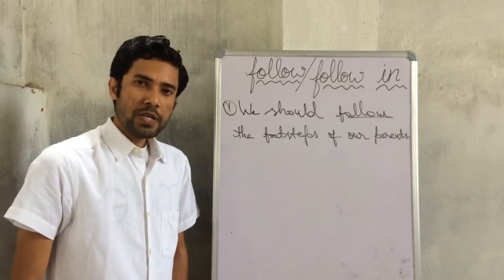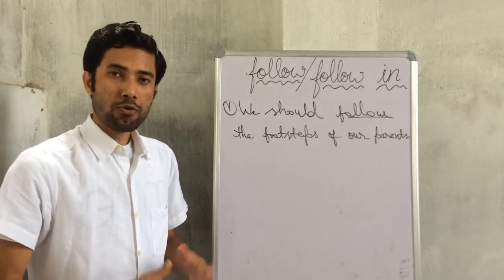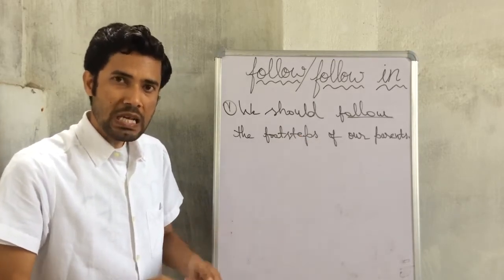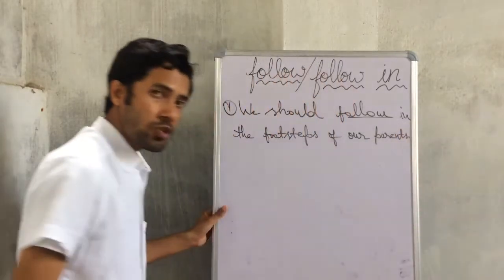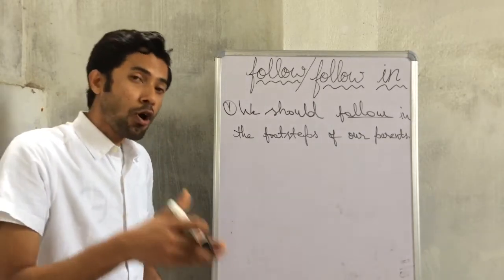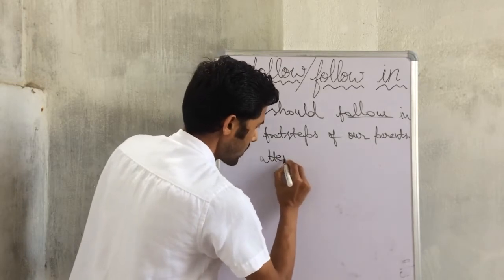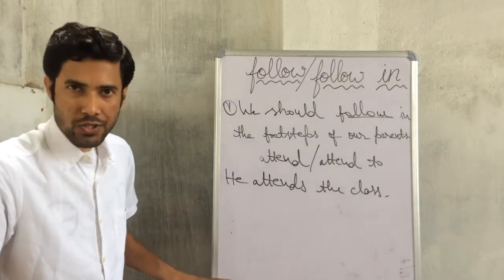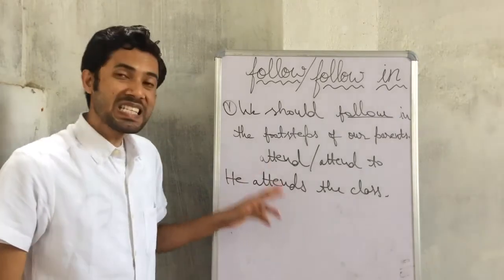Common error, follow vs. follow in